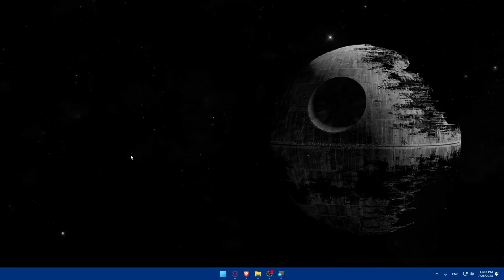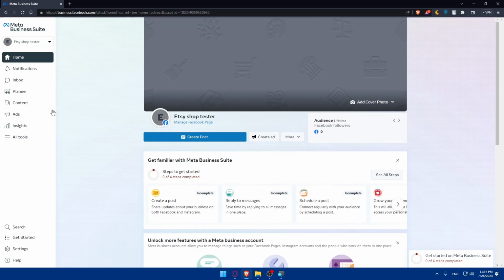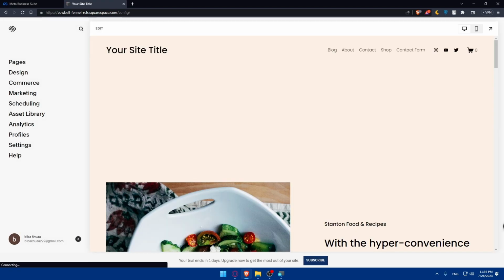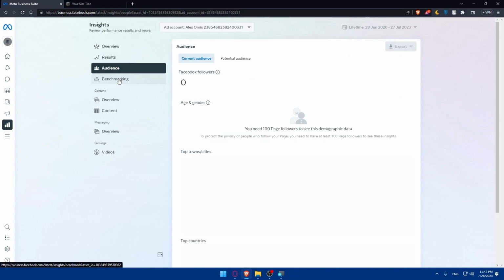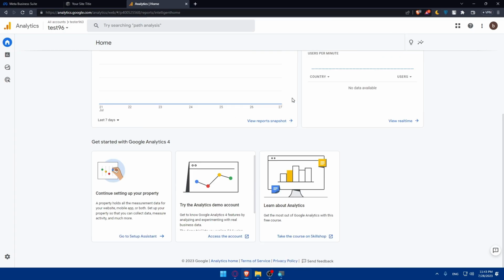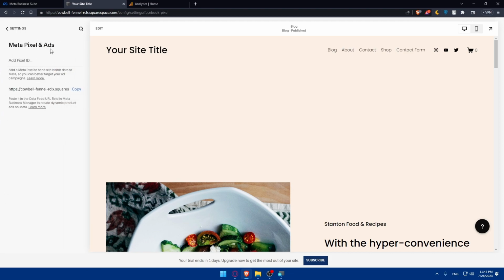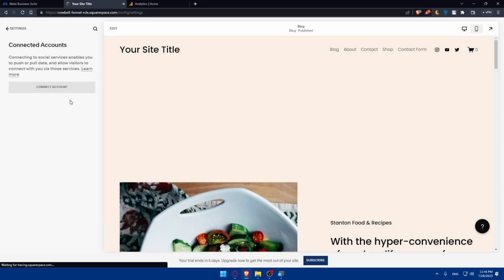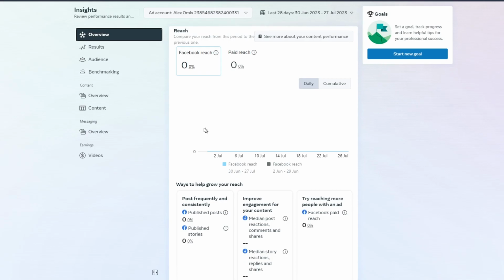How To Connect Facebook Pixel To Squarespace Website 2025! (Full Tutorial)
Today we talk about connect facebook pixel to squarespace website,facebook pixel,facebook pixel tutorial,facebook pixel squarespace,add facebook pixel to squarespace